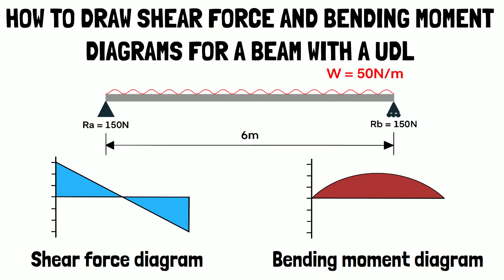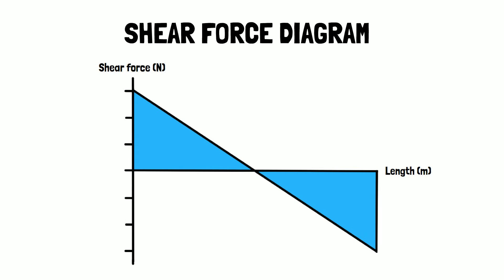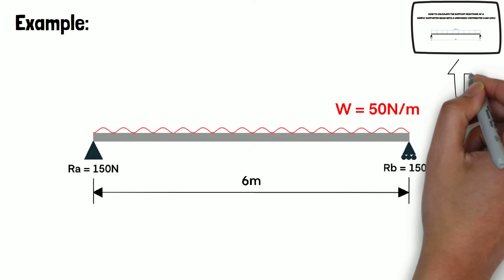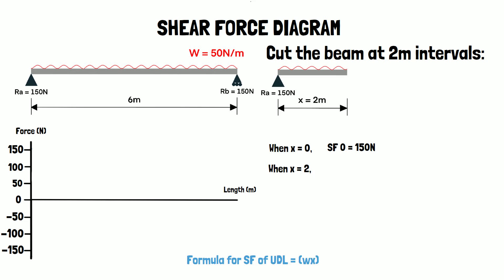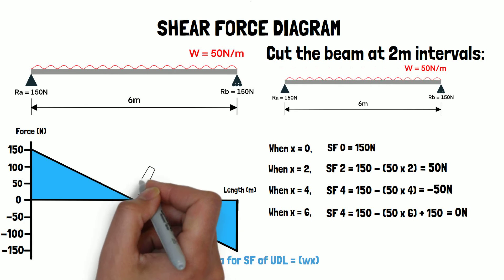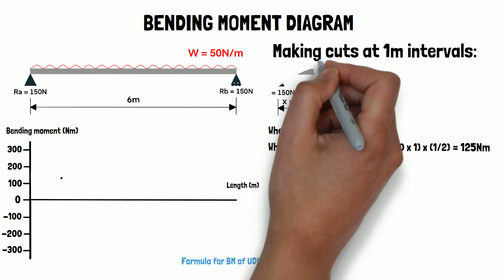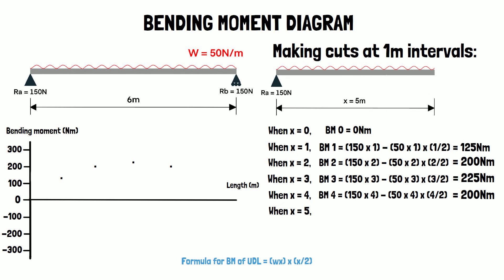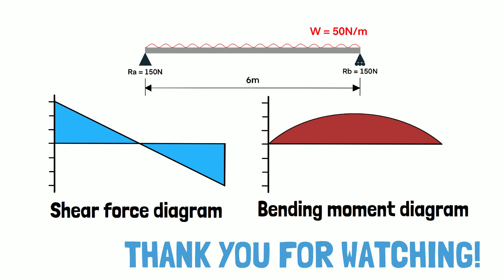How to Draw Shear Force and Bending Moment Diagrams for a Beam with a UDL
This video shows how to draw the shear force diagram (SFD) and bending moment diagram (BMD) for a simply supported beam with a uniformly distributed load (UDL).
A shear force diagram shows the variation of shear force along the length of the beam.
A bending moment diagram shows the variation of the bending moment along the length of the beam.
We then work through an example problem to improve understanding and enable the viewer to solve similar problems in the future.

For other videos covering beams with uniformly distributed loads, more than one point loads, shear force and bending moment diagrams and other engineering related content, please check the channel.

Link for video showing how to calculate the support reaction forces for a simply supported beam with a uniformly distributed load (UDL)

00:00 Introduction
00:20 What are shear force and bending moments
01:29 Example question
02:33 Shear force diagram
04:14 Bending moment diagram